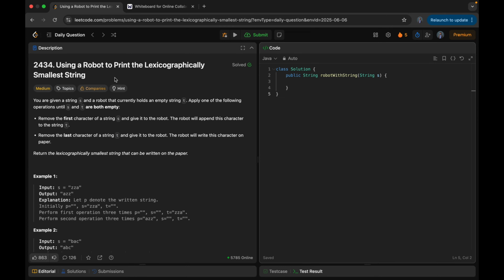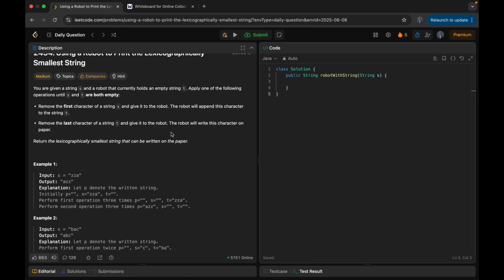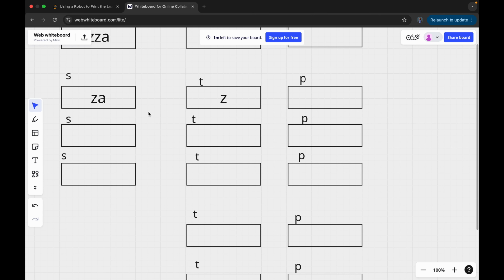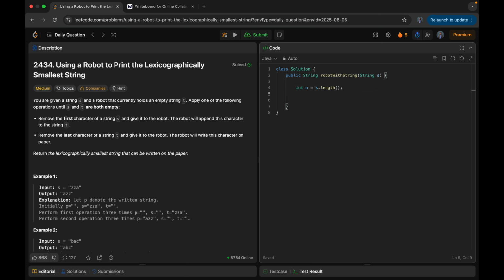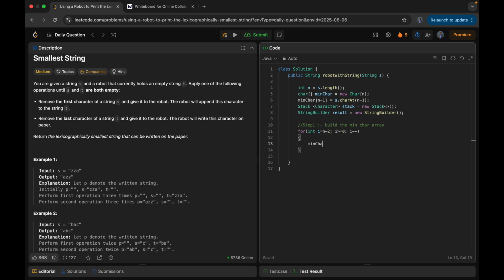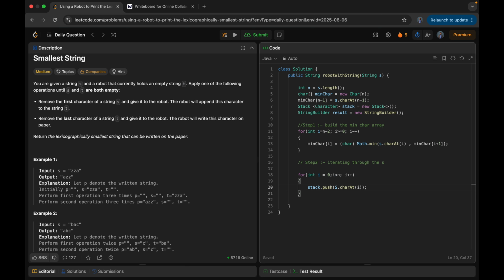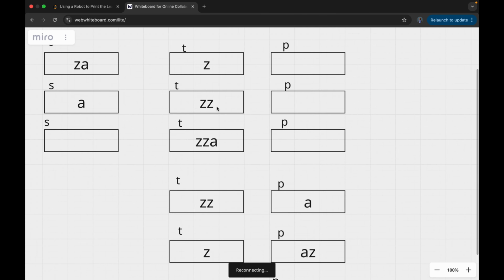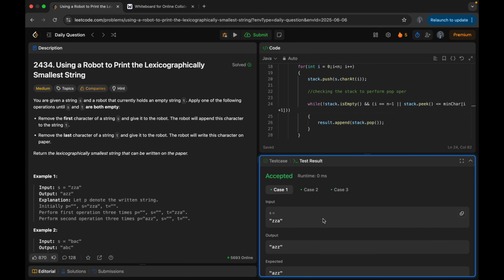Robot to Lexicographically Smallest String 🔧 | Leetcode 2434 Java Solution Explained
In this video, we solve Leetcode 2434: Using a Robot to Print the Lexicographically Smallest String. We use a clever stack-based approach to decide the optimal way to build the result string. Perfect for Java learners and DSA enthusiasts preparing for interviews!